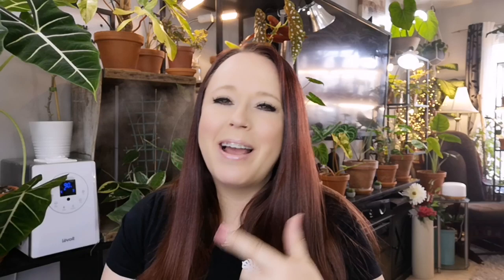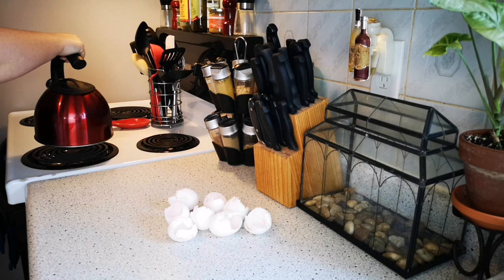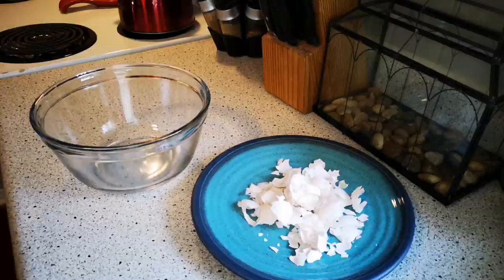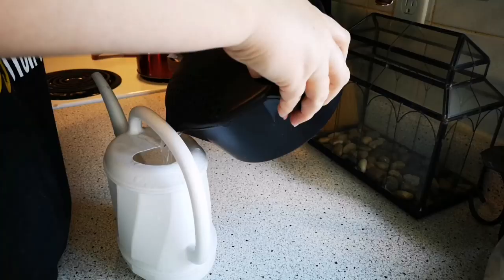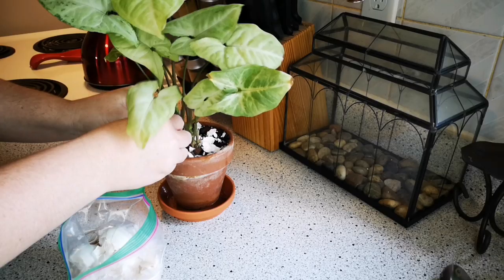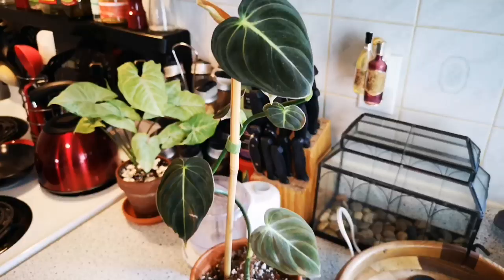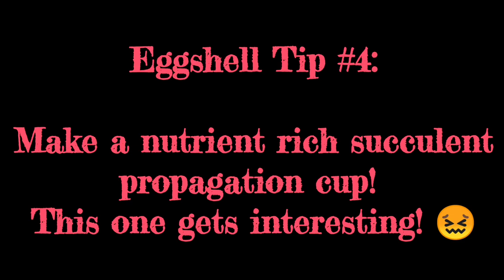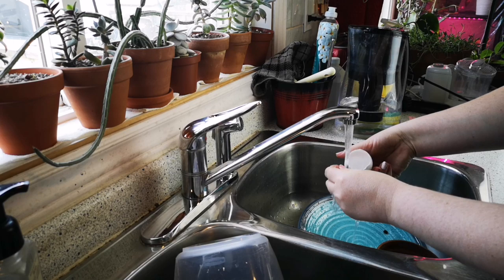How To Use Eggs For Your Indoor Plants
Don't throw out those eggshells after breakfast! Try doing some of these homemade tips instead!!

🌱 PP&WN MERCH! 😲😲😲

{Humidity}
Best humidifier I've used and HIGHLY recommend!! Levoit

2 Pack of Moisture Meters - These are a MUST HAVE for any plant collector

Water Bottle For Moss Poles

{Lighting}
Strip Shelving Lights

Marphyl Marine Phytoplankton Organic Fertilizer:

{Organizing}
5 tier metal shelving unit:

5 Tier Greenhouse!!

{Pest Control}
Miticide - Great for all kind of pests!

Insecticidal Soap